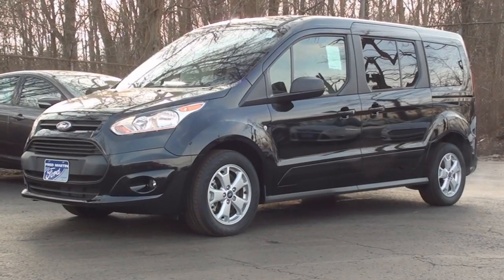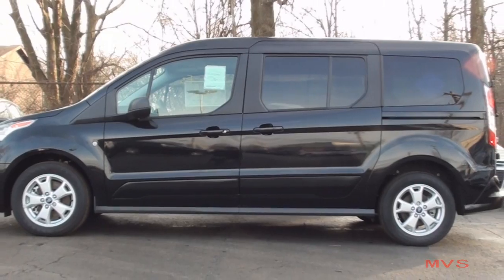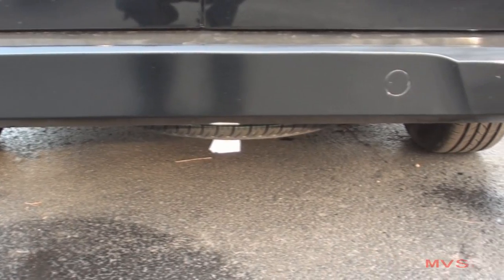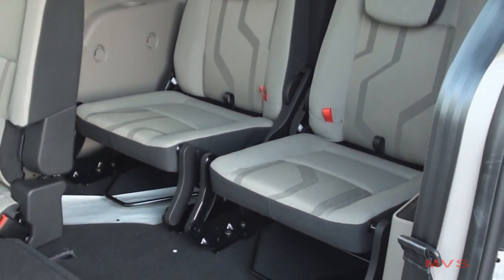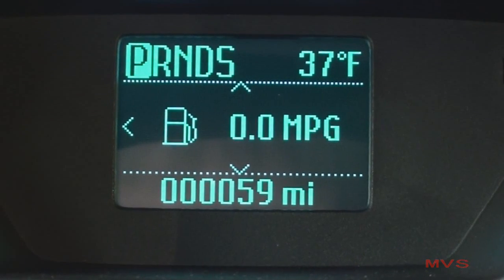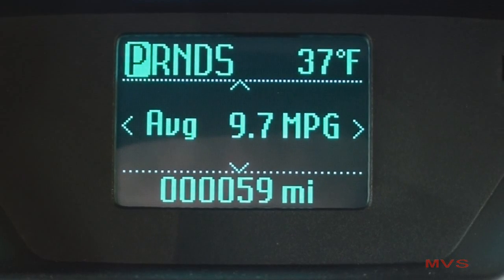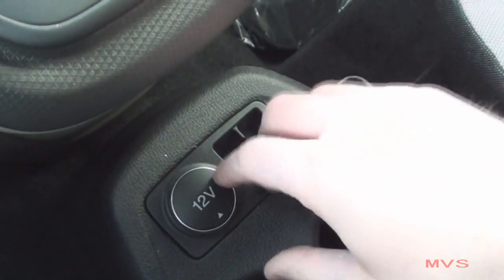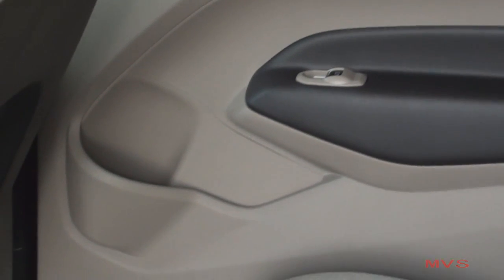MVS - 2014 Ford Transit Connect XLT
Welcome to Mike's Vehicle Spotlight! Today's MVS shines on the 2014 Ford Transit Connect XLT. We will take a look at everything from the exterior features to the interior features and everything else in between.